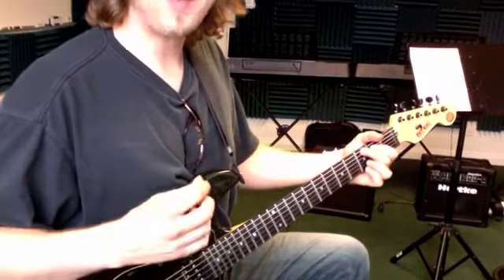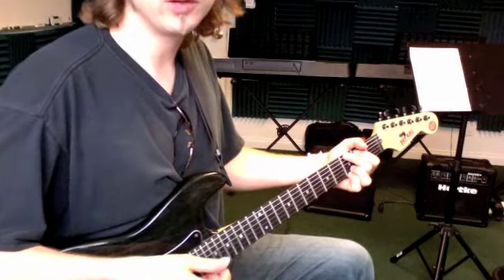SR_051910_WK_230